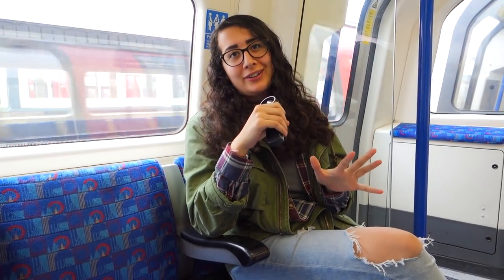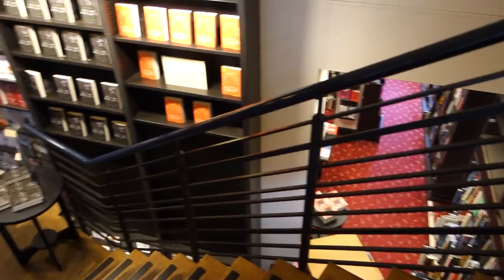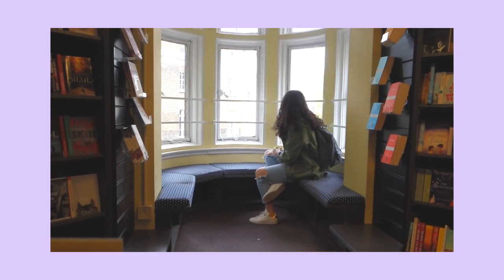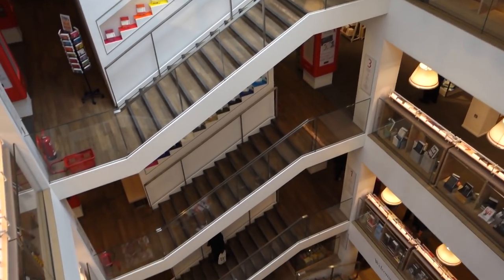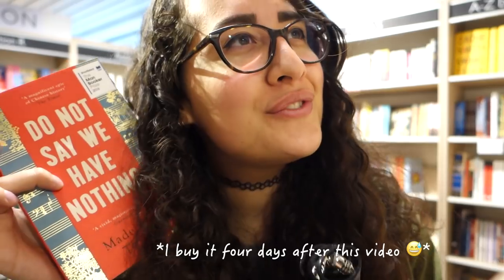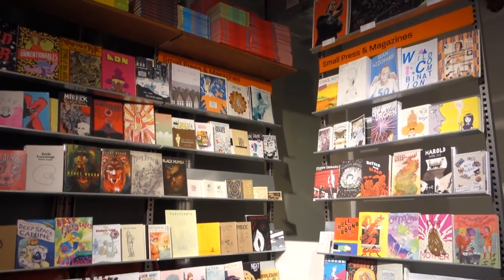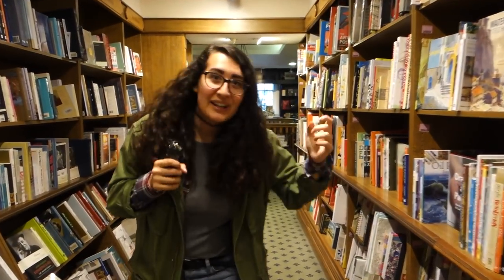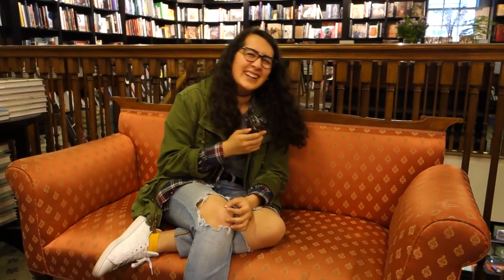My Favourite Bookshops in London! 🇬🇧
Let me take you to my favourite bookshops in London!

Bookshops mentioned:
Waterstones (Gower Street)
Foyles (Tottenham Court Road)
Gosh Comics
Hatchards

Thanks to my boyfriend for helping me film!